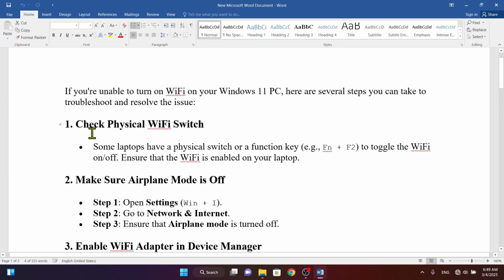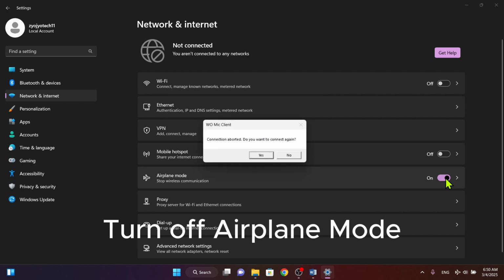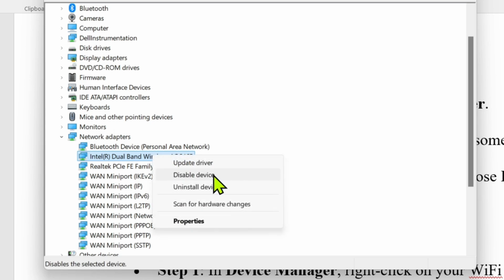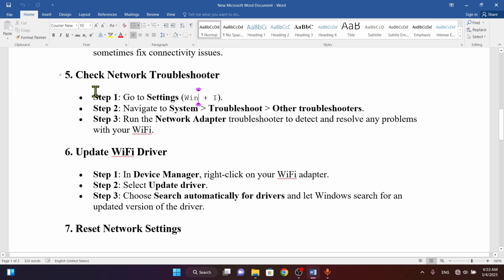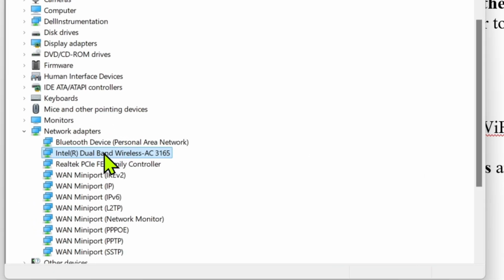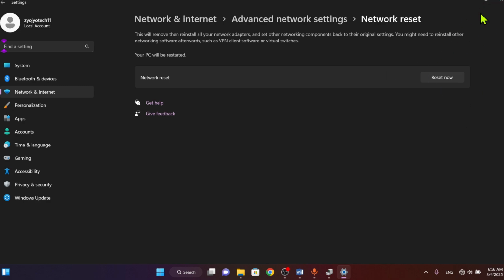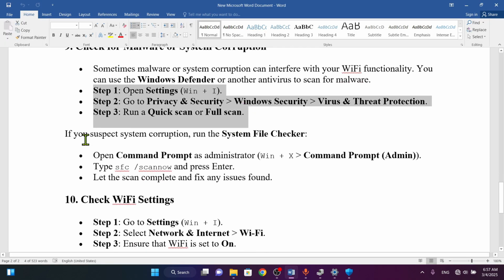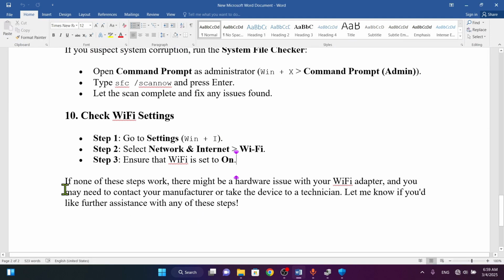How To Fix Wifi Not Working On Windows 11 | Fix All WiFi Issues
Fix Can't Turn of Wifi on WInodws 11
How to fix Window setup Issues the only method that works in 2025
Fix Wi-Fi Icon Not Showing Problem on Windows 11/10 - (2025 FIX)
Fix Wifi Not Available Or No Wi-Fi Networks Found on Windows 11
Fix WiFi Keeps Disconnecting On Windows 10